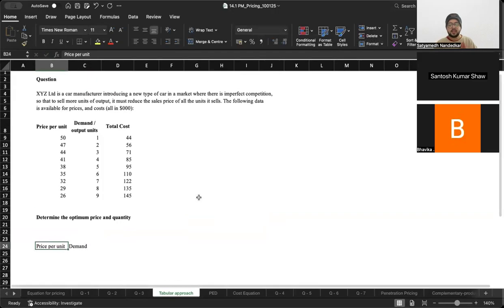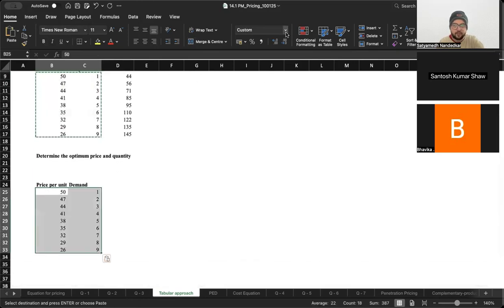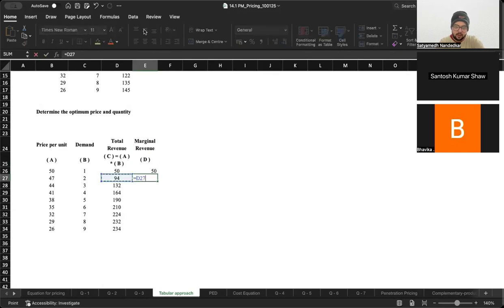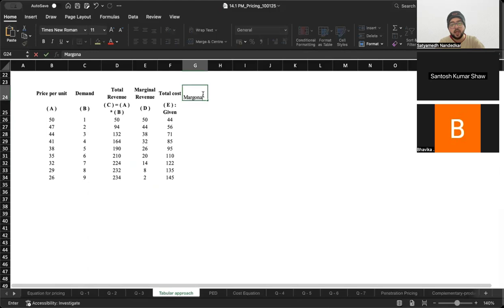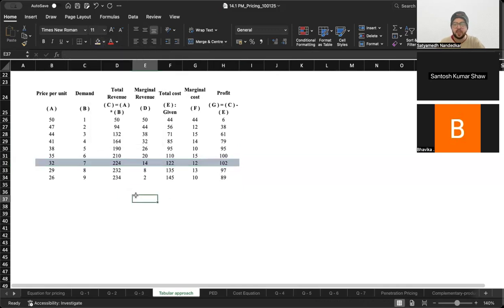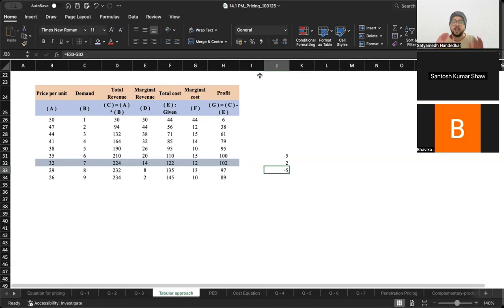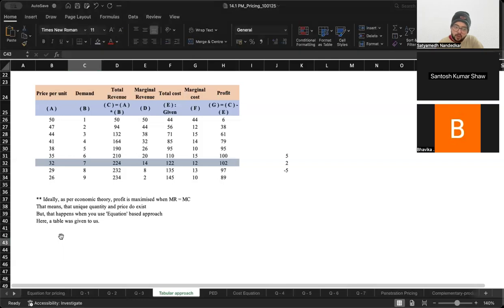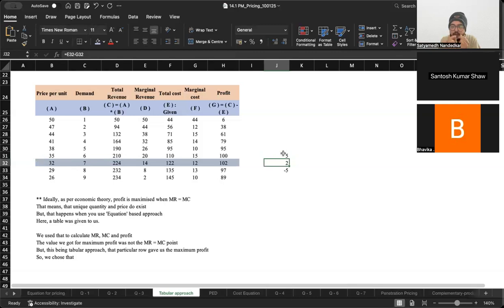Pricing - Tabular Approach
Watch this video to understand how to use the tabular approach to determine optimum price and quantity